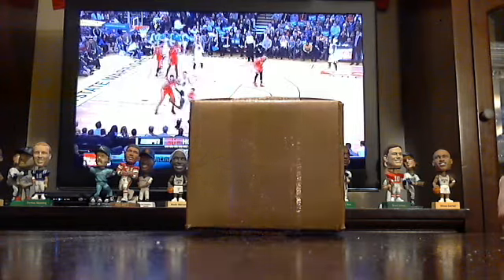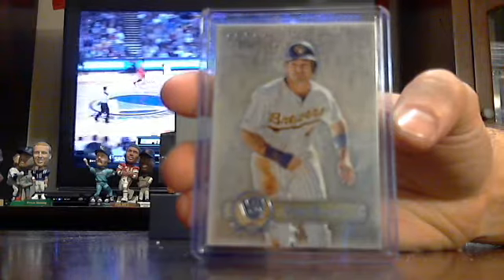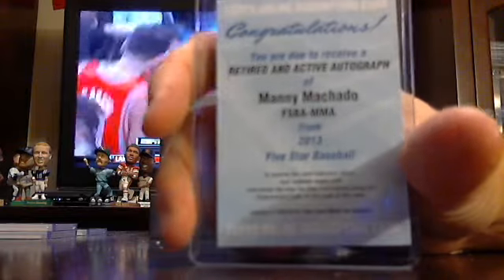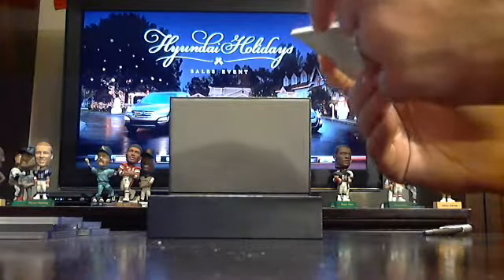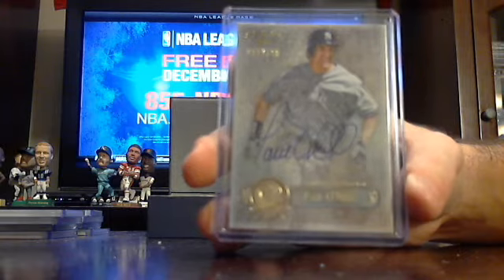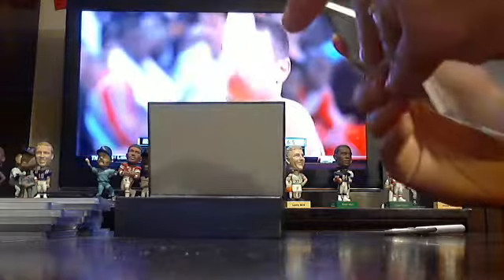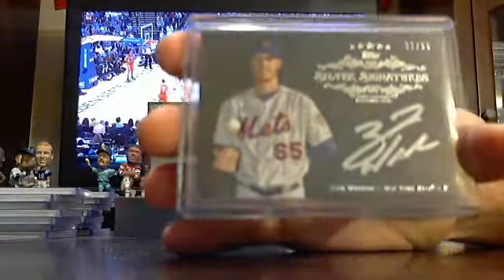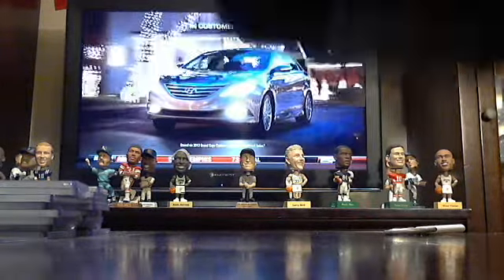majorlps 2013 five star baseball case 12/13 - ebay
five star baseball case from 12/13